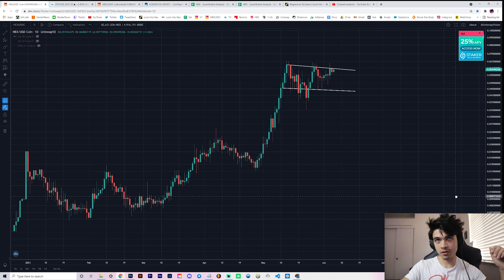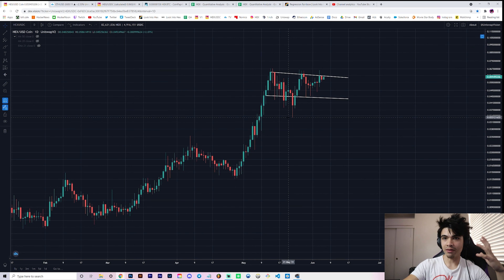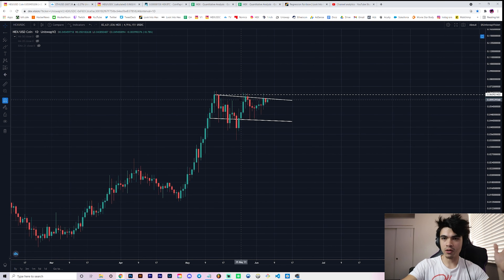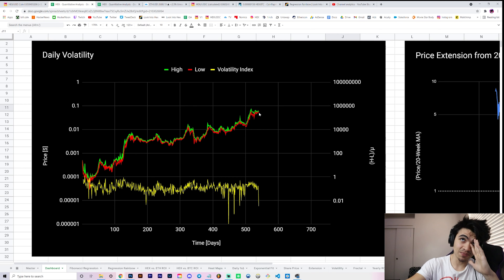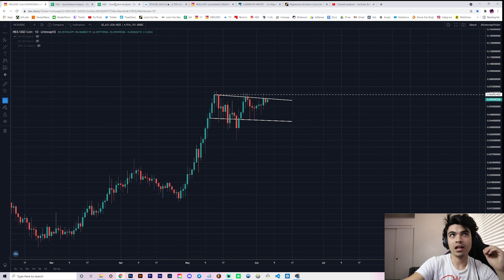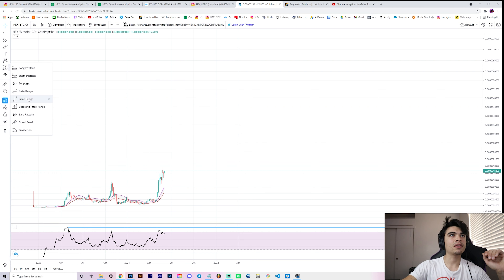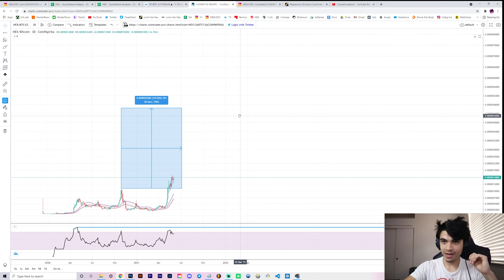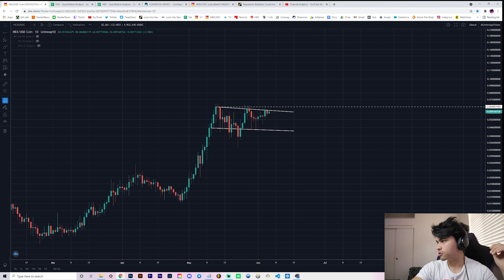HEX: Are We On Track?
The price of HEX has been consolidating for the past month around the 4 - 6 cent region. In this video we take a step back and review the market via multiple models we've extensively covered on this channel.

0:00 - Intro
0:20 - HEX eyeing previous all time highs
2:30 - HEX daily volatility index (too quiet)
6:02 - Does HEX pump after ETH reaccumulation?
10:29 - Log-log chart for HEX price
13:44 - HEX/BTC pair valuation
16:25 - Fibonacci regression model fractal
18:36 - Channel impressions uptrend
18:57 - Outro